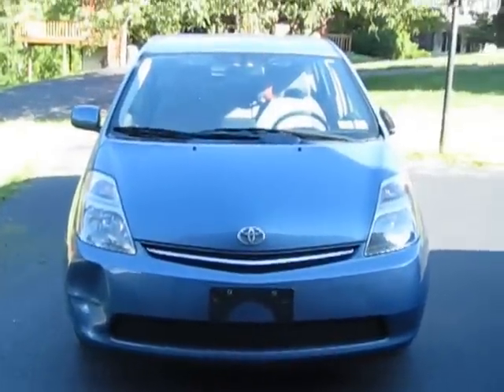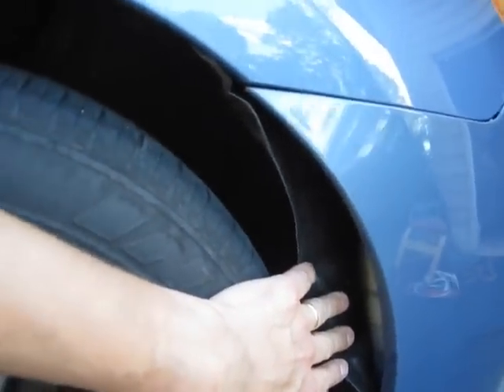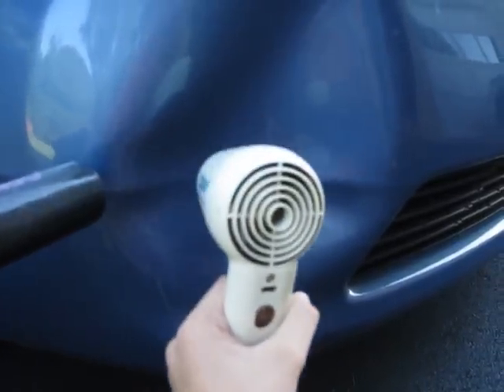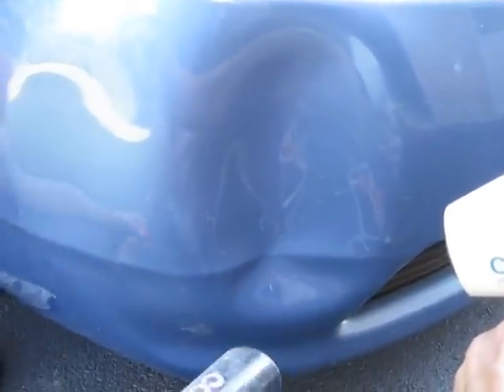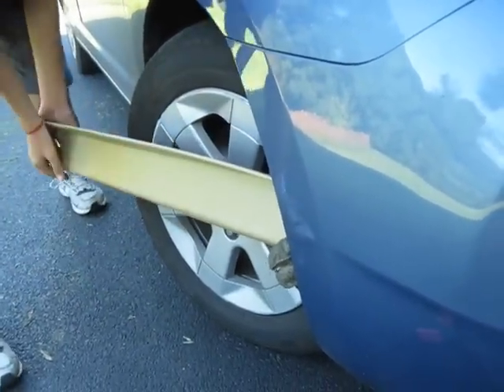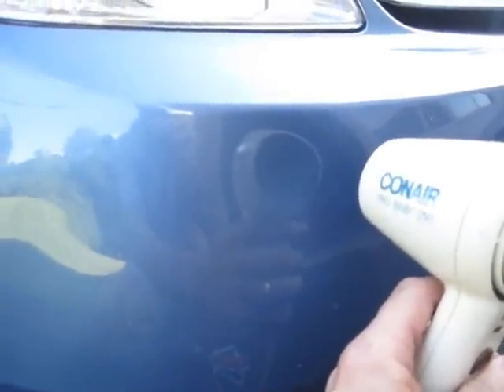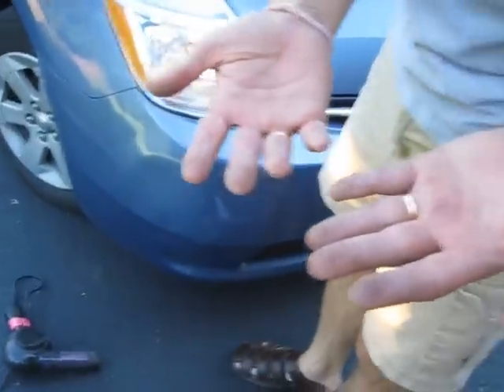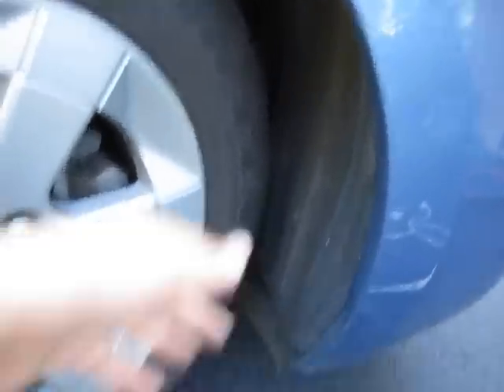Fixing My Mom's Prius: Dented Front Bumper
I fix a dent in my mom's car that was caused by another vehicle backing up into it. In doing this we saved around $650. Total time: 18-20 minutes